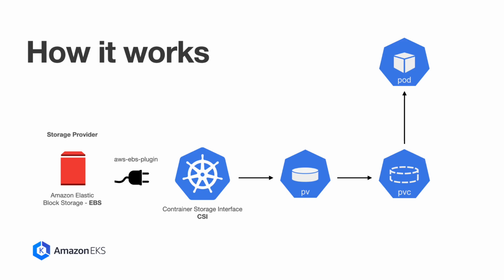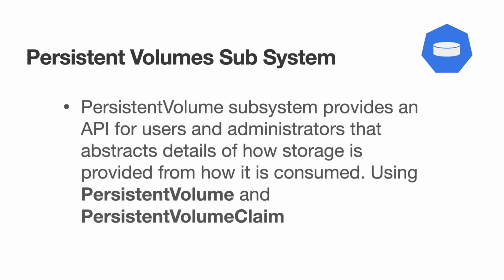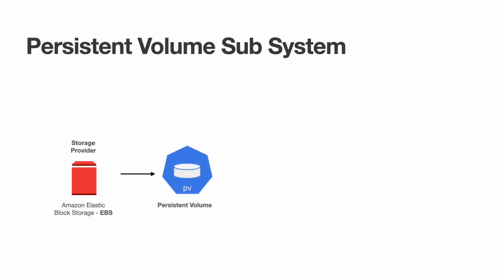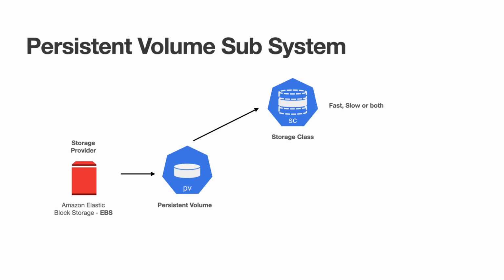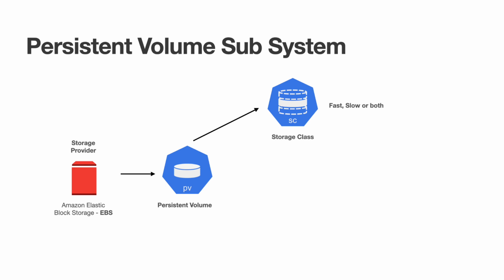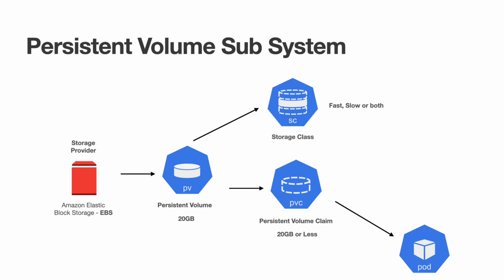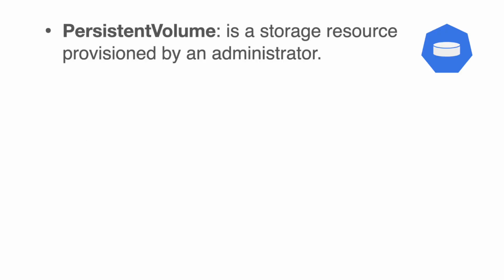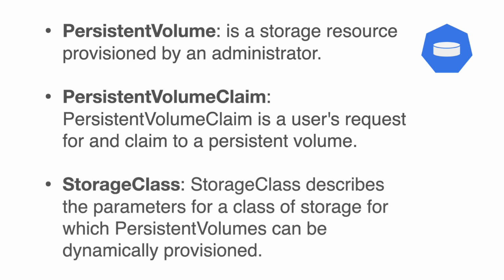SW BAND lesson76